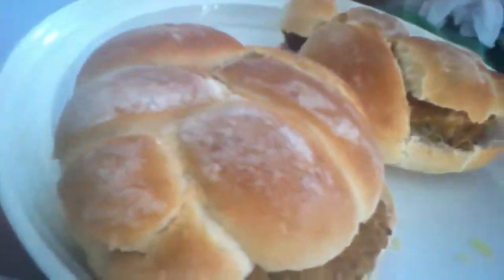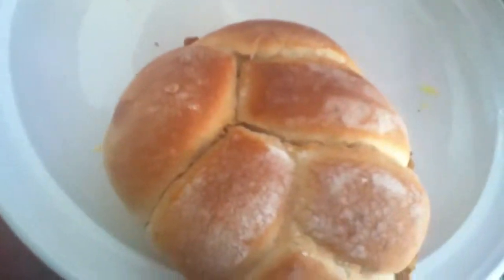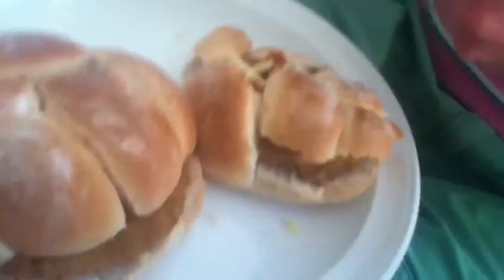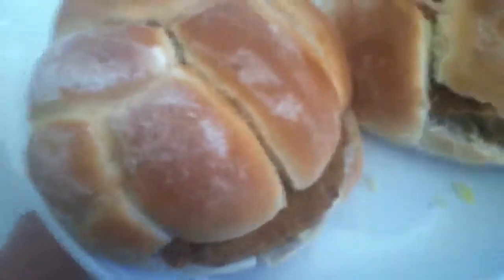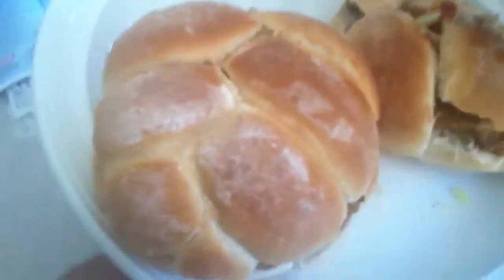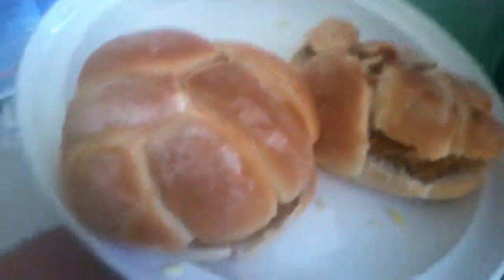Food Review Angus burger chicken fillet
For cubsrule2040